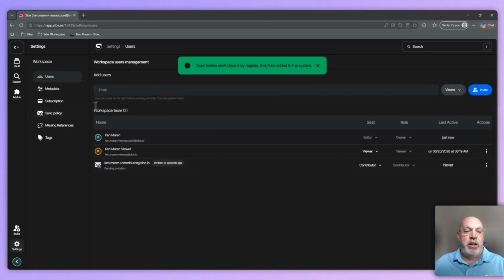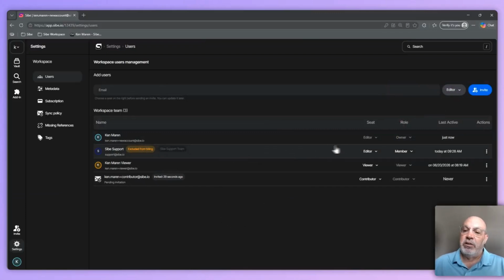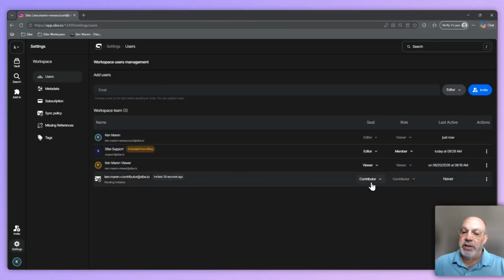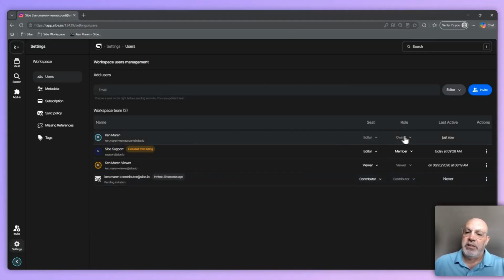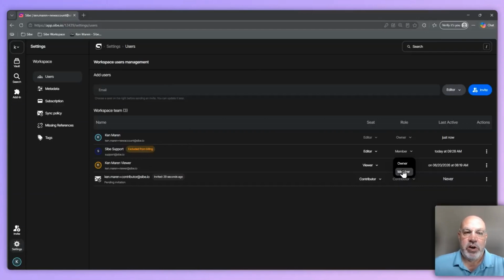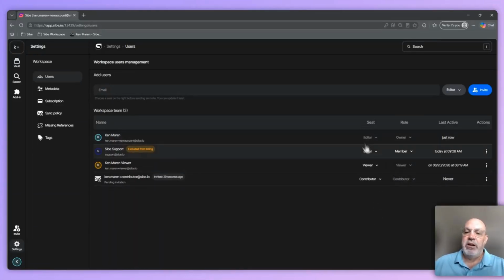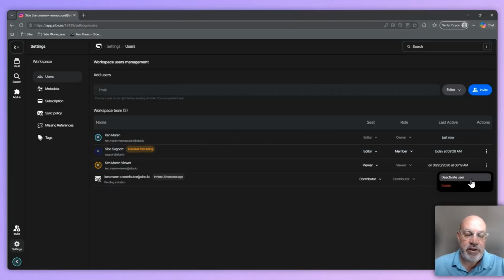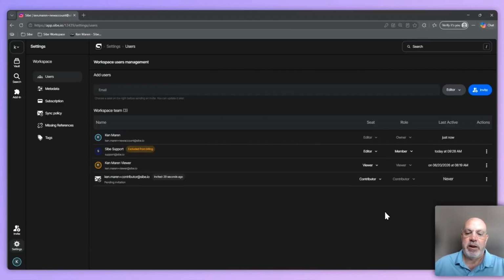Sibe Onboarding 05 – Seats and Roles: Editor, Contributor, Viewer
You can give a reviewer access to every model your team works on without giving them a CAD seat, and change anyone's access later in two clicks.

You'll follow along with video 05 of the Sibe onboarding series, where Ken Maren explains the difference between a seat and a role, invites a user, changes a seat and deactivates an account.

SEATS AND ROLES IN SIBE
Three seat types: Editor, Contributor and Viewer
Three roles: Owner, Member and Viewer
The seat decides what someone can do with files. The role decides what they can do with the workspace and its folders
Invite by email, pick the seat, and resend the invitation if it goes unanswered
Change a seat or a role later, or deactivate the account

CHAPTERS
0:00 Seats and roles
0:30 Invite a user
1:05 Editor, Contributor and Viewer seats
2:10 Owner, Member and Viewer roles
3:30 Resend or cancel an invite
4:40 Change someone's seat
5:30 Deactivate a user

What is the difference between a seat and a role?
The seat is what someone can do with files. The role is what they can do with the workspace and its folders.

Does a reviewer need an Editor seat?
No. A Viewer seat opens models in a browser, which is enough for most reviewers and non-CAD teammates.

How do I invite someone?
Enter their email, pick the seat, and click Invite. They get an email invitation with a link.

Can I resend an invitation?
Yes. A pending invite shows a Resend action in the user list.

Can I change someone's seat later?
Yes. Change it in the user list and it takes effect for them.

What happens when I deactivate a user?
They lose access to the workspace. Their history and their comments stay where they are.

WHAT SIBE IS
Sibe is a collaboration-first CAD Document Management platform with a native add-in for SolidWorks. Engineers check files in and out directly in SolidWorks and Sibe tracks every version. Assembly references stay intact. Share any model through a free public link or QR code and reviewers open it in a browser, no Sibe account needed. No servers, no VPNs, no admin hassles.

SOLIDWORKS is a registered trademark of Dassault Systèmes SolidWorks Corporation.